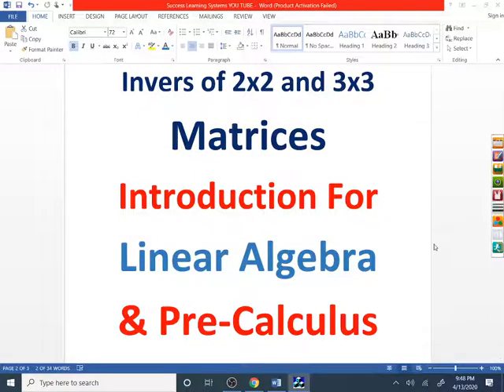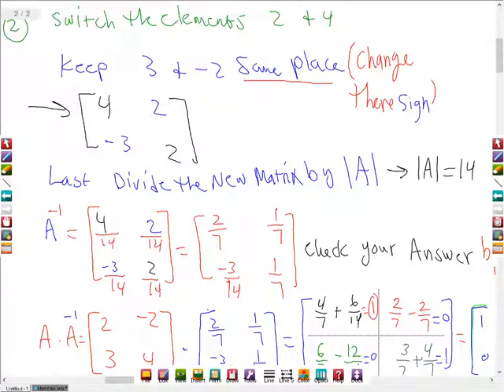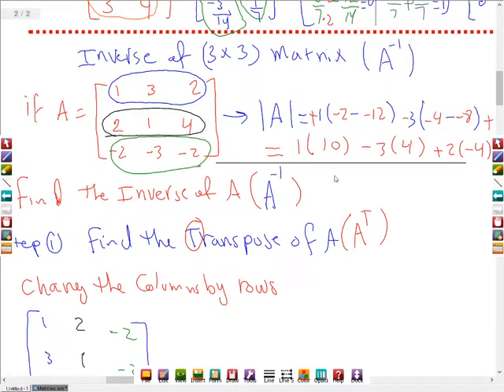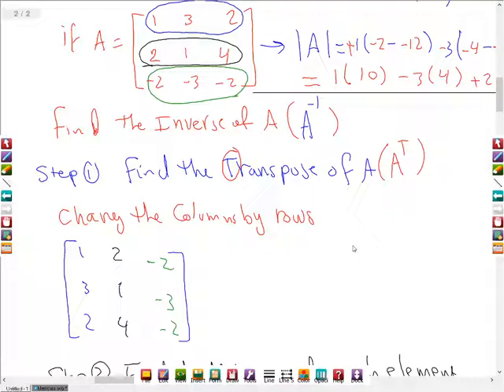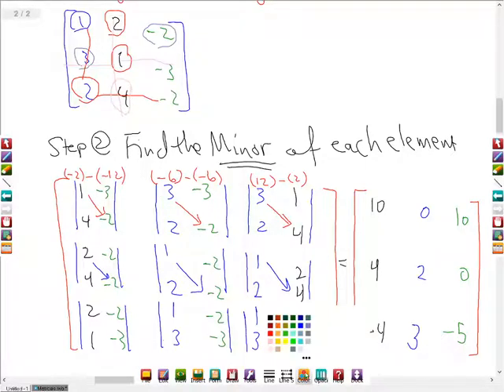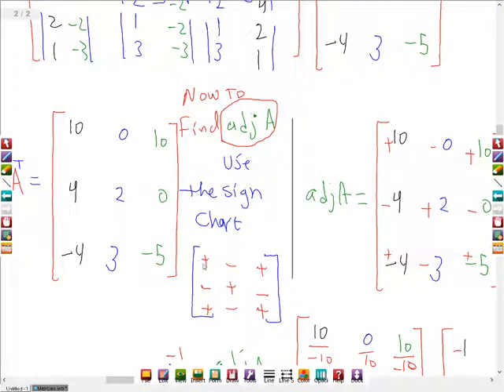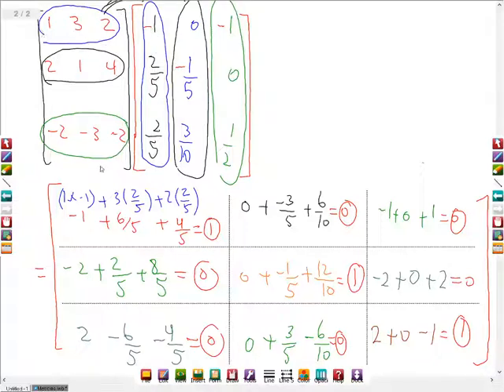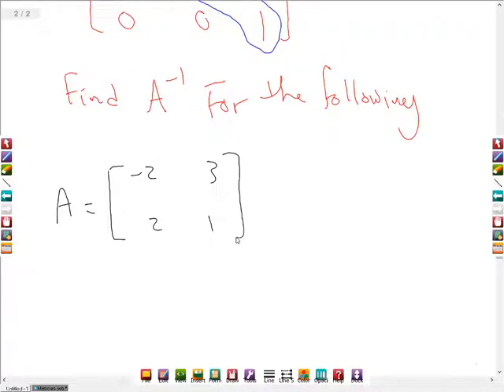Inverse of 2x2 and 3x3 Matrices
Linear Algebra
Pre Calculus